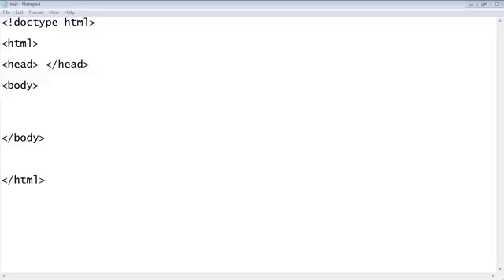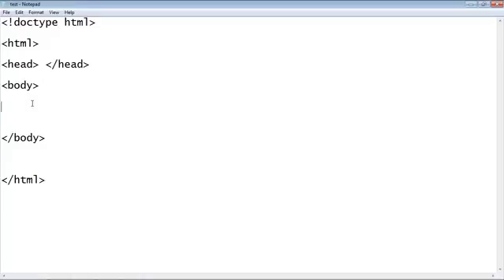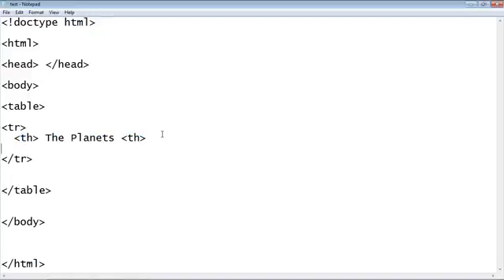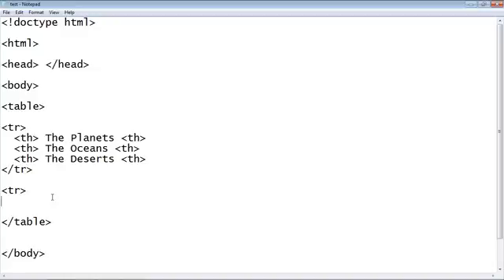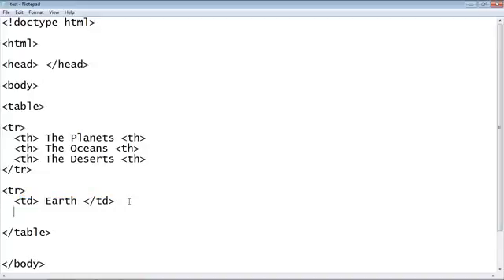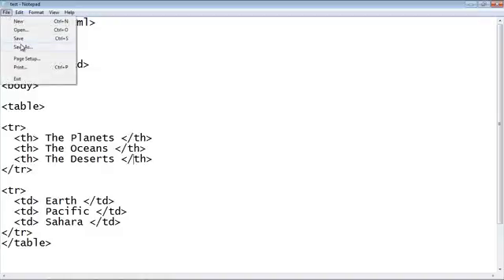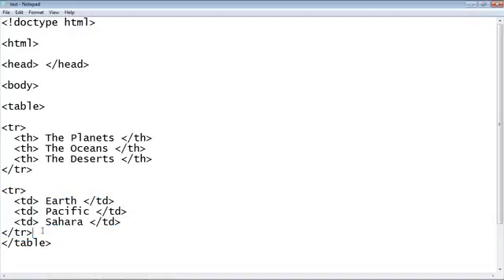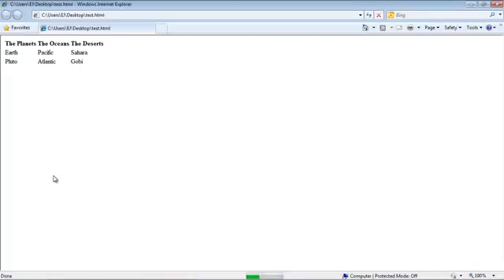HTML 5 WebDesigning Course Video #005 English